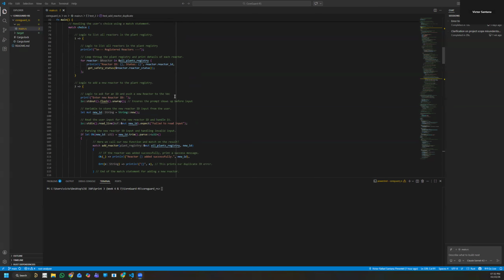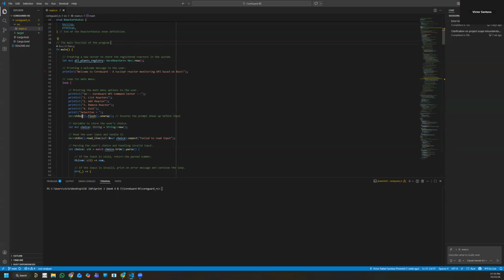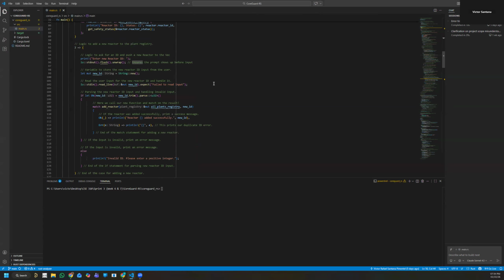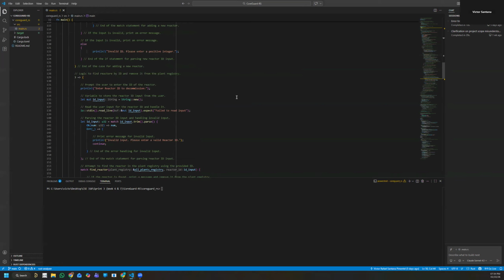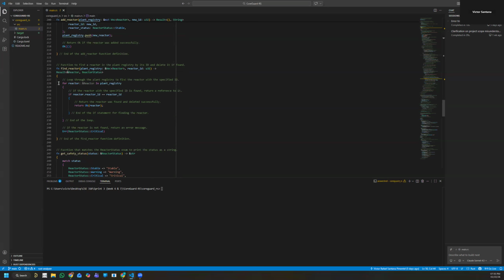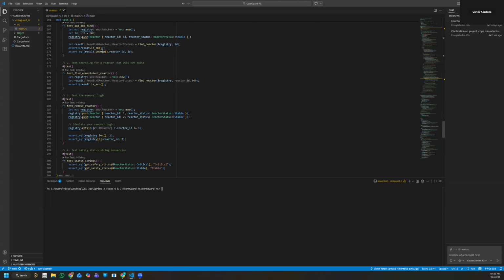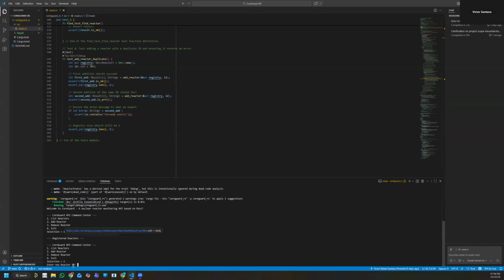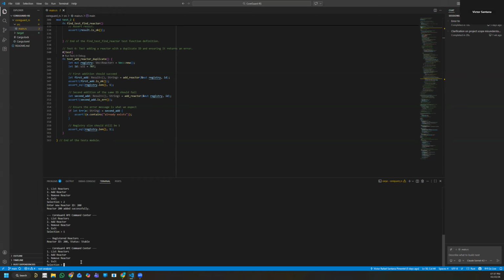CoreGuard-RS: Safety-Critical Reactor Monitoring API in Rust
A technical demonstration of a memory-safe monitoring system for nuclear reactor zones. This project explores Rust’s ownership and borrowing models to ensure data integrity in a high-stakes environment.

Key Technical Features:

Memory Safety: Leverages Rust’s borrow checker to manage a registry of reactors without data races or leaks.

Robust Error Handling: Implements Result and Option types to handle duplicate IDs and invalid state transitions gracefully.

Automated Testing: Includes a unit test suite to verify safety logic and decommissioning protocols.